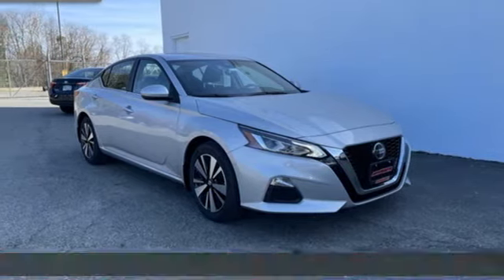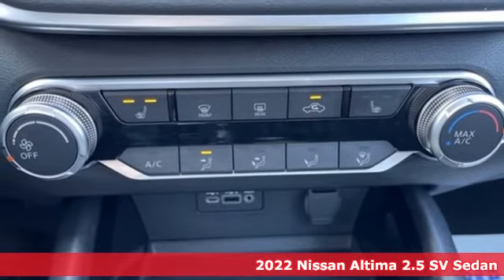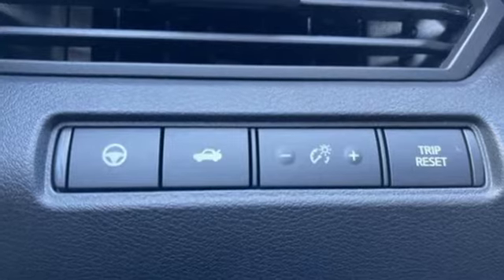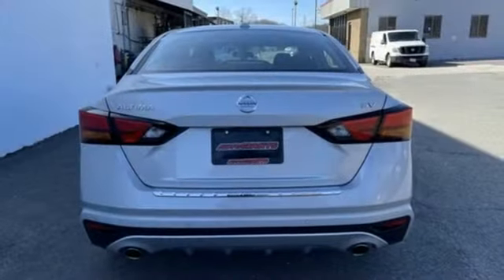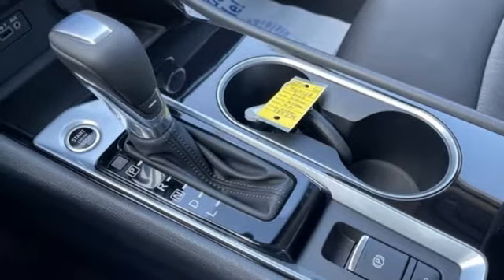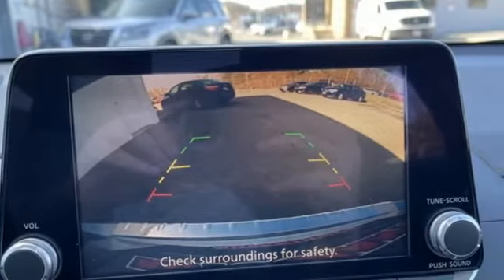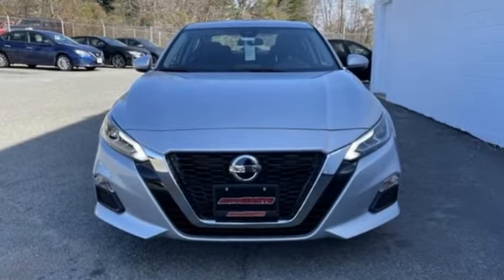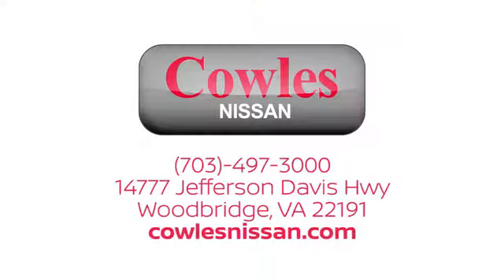New 2022 Nissan Altima Washington DC VA Woodbridge, VA NG0138 - SOLD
Year: 2022
Make: Nissan
Model: Altima
Trim: 2.5 SV
Engine: 2.5L 4-Cylinder DOHC 16V
Transmission: CVT with Xtronic
Color: Silver
Interior: Charcoal
Stock #: NG0138
VIN: 1N4BL4DV2NN339274

Address:
14777 Jefferson David Hwy